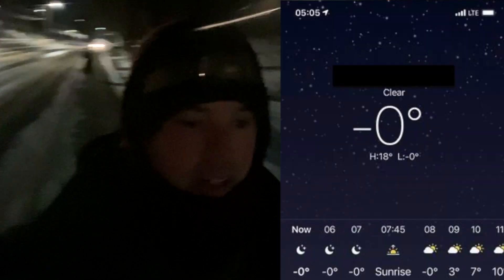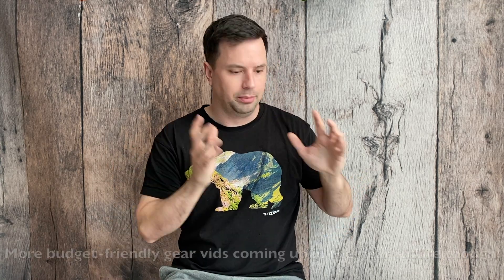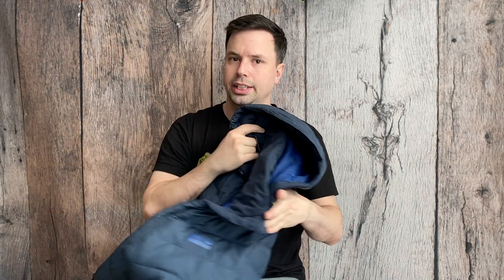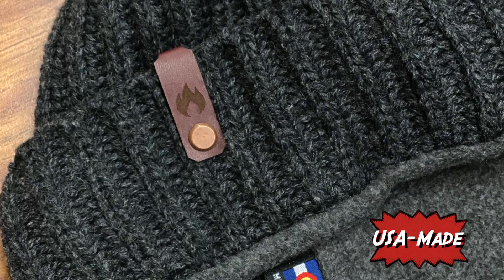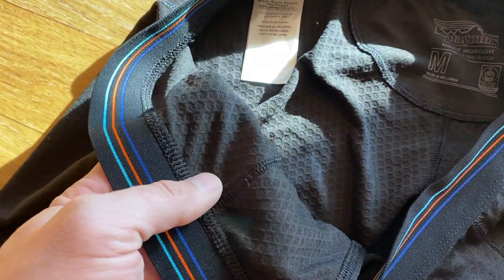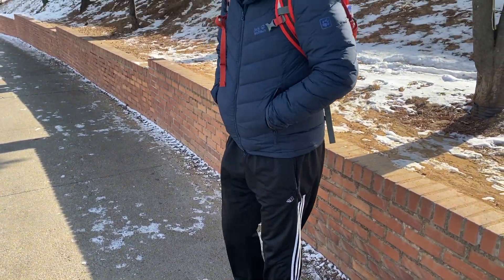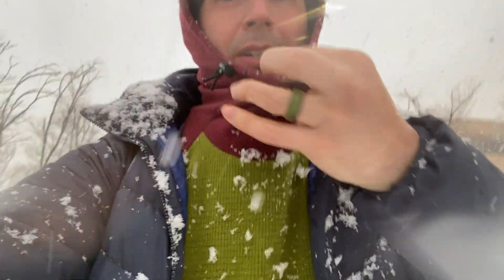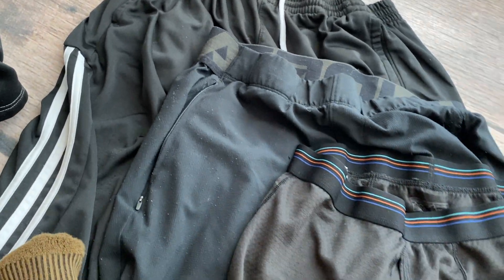What I Wear Walking In 0°F/ -18°C! || EDC Gear 2021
I hike 2.5 miles to 5 miles everyday. Lately it's been VERY cold! This is what I wear...
My EDC / My Everyday Carry ↓↓↓↓↓ CLICK FOR LINKS & MORE ↓↓↓↓↓

Hiking Accessories:
LED Slap Wrap
Reflective Bands
Traction Cleats
Hiking Socks
Hiking Boots

Hiking Mid/Top Layers:
Down Puffer Jacket
Athletic Pants
Full Zip Sweater